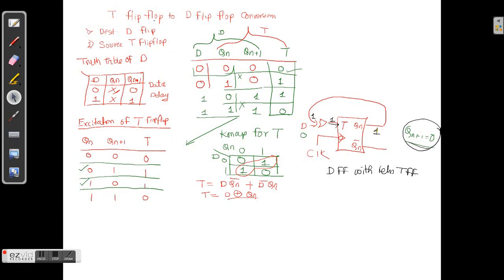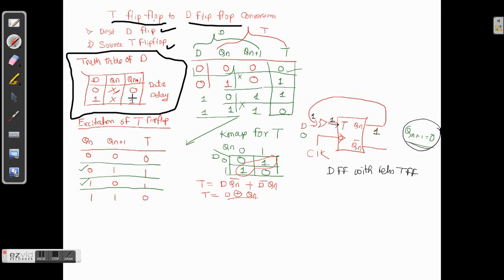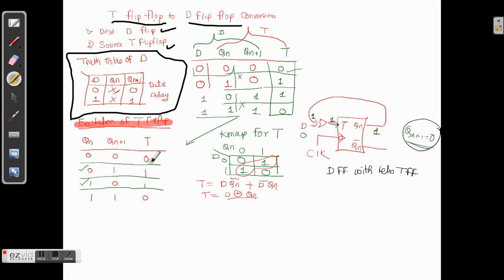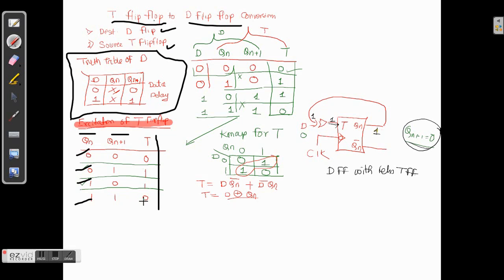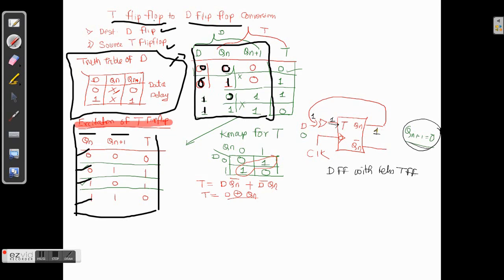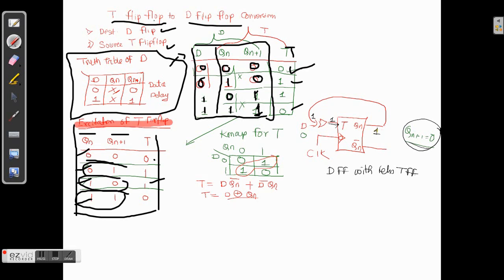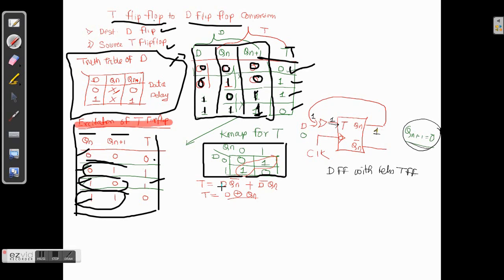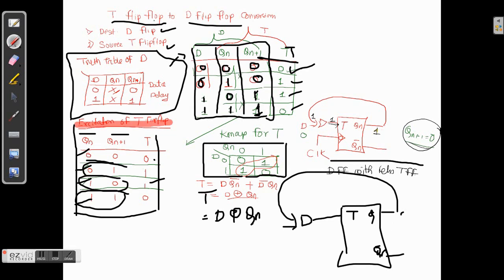T flip flop to D flip Flop Conversion